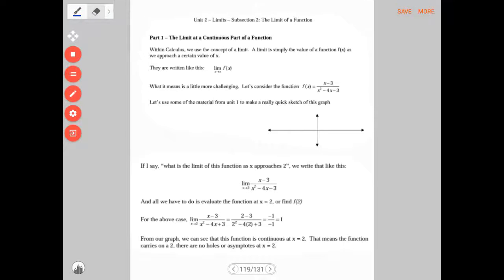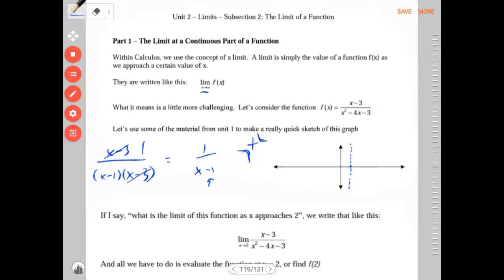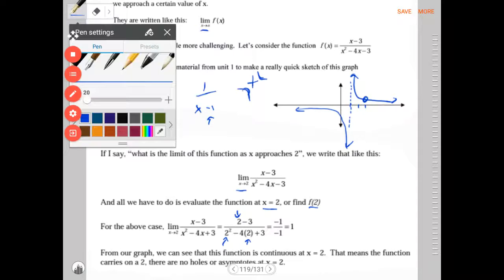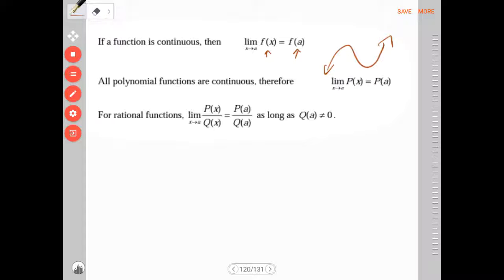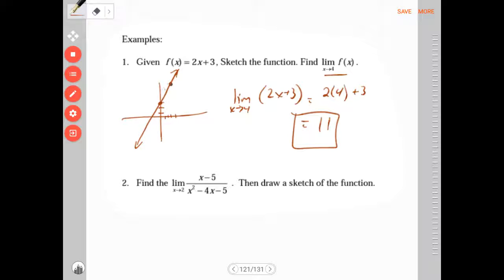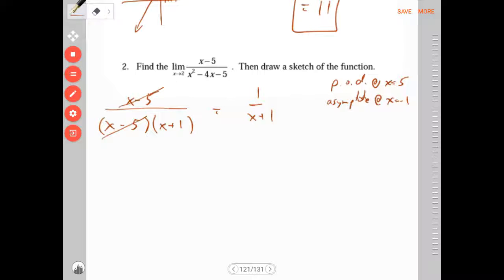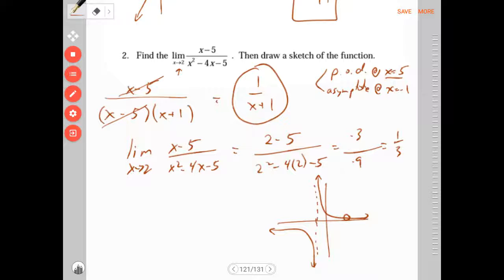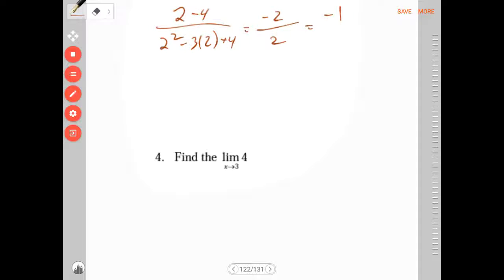2.0v - The Limit of a Function - Part 1